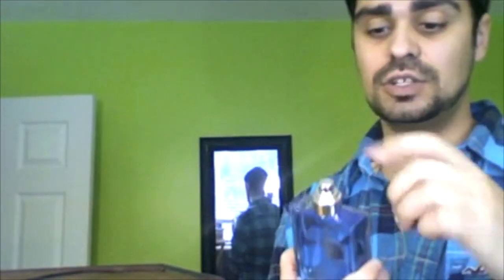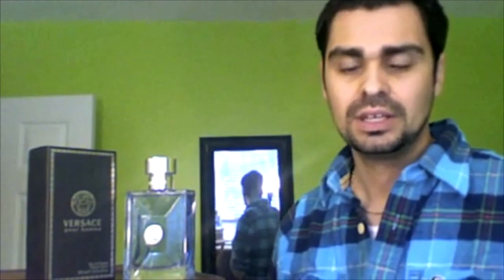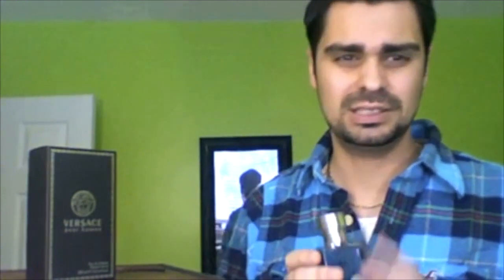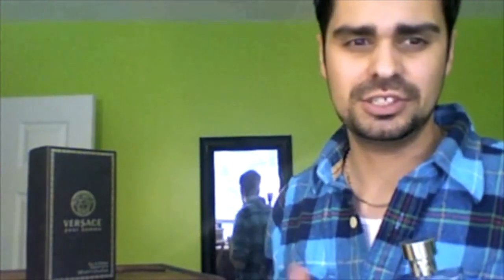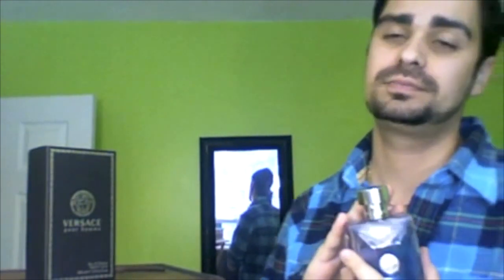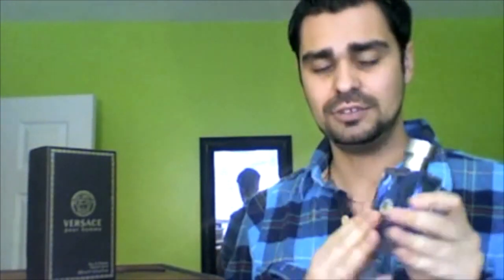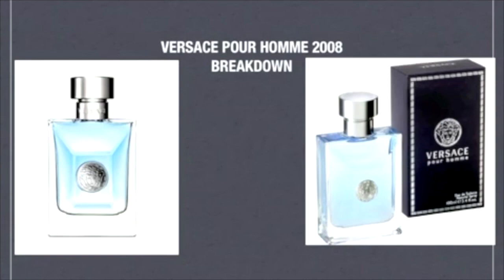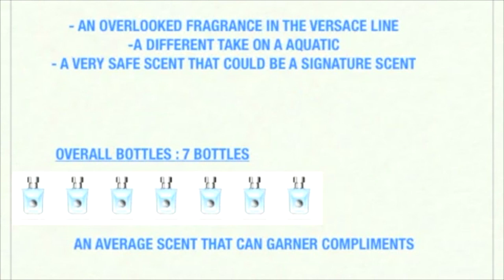Versace Pour Homme by Versace Fragrance Review (2008) | Retro Series